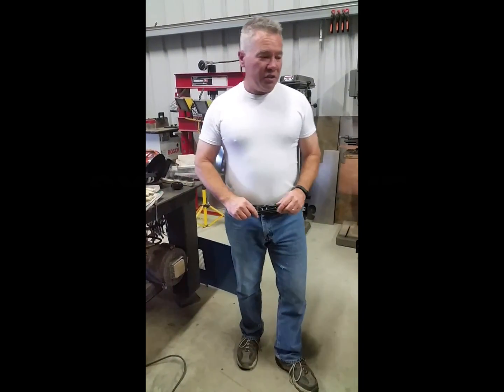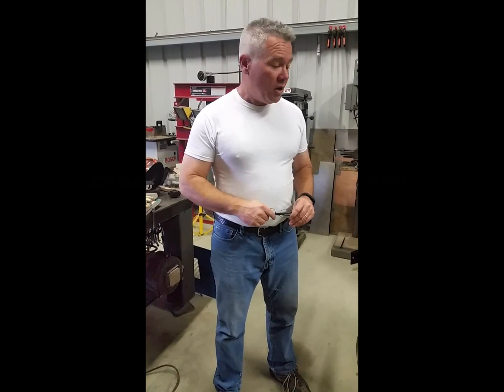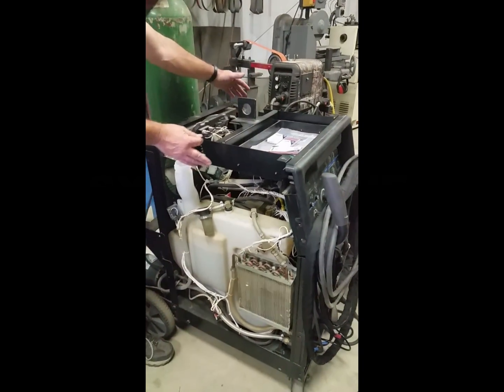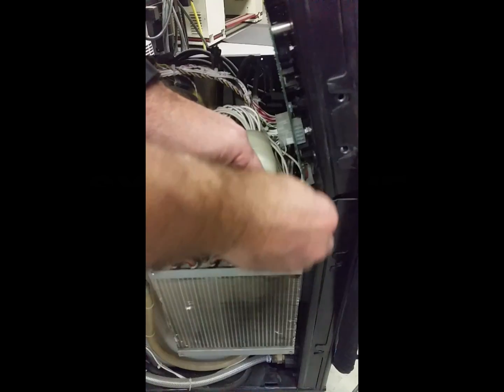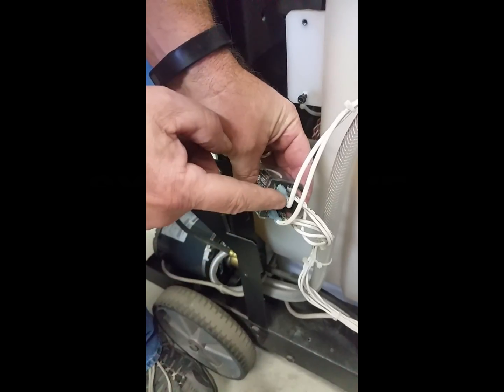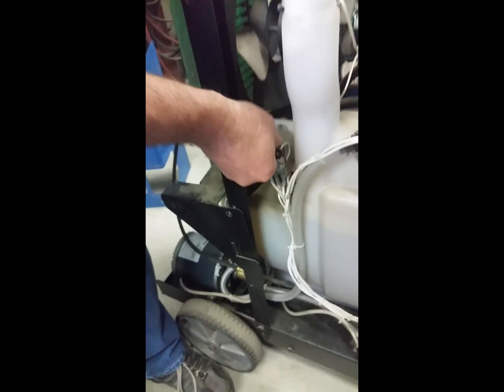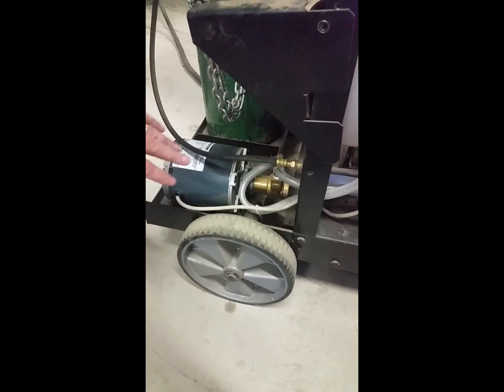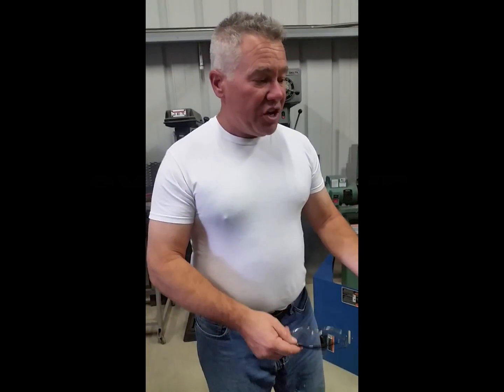Disable coolant on demand Syncrowave 250 dx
Disable coolant on demand.  Continuous running coolant pump fix.